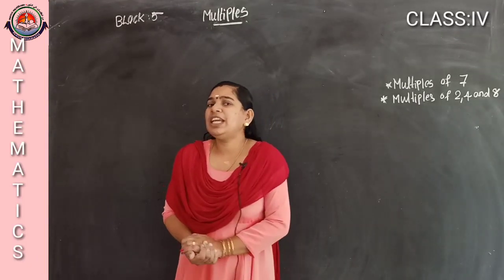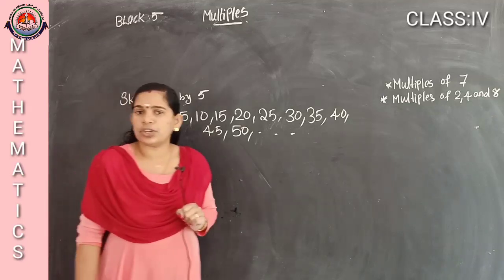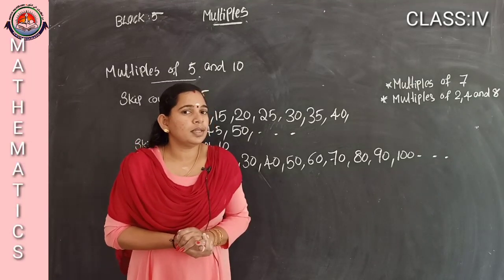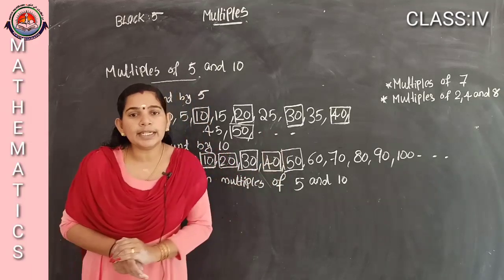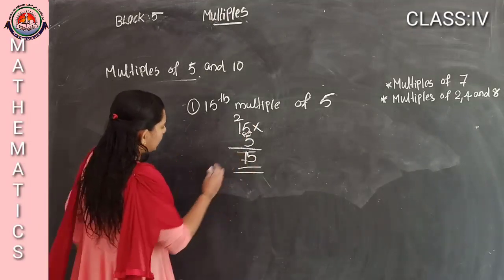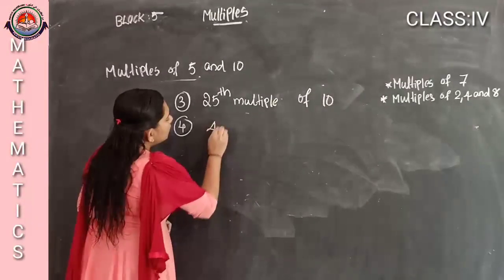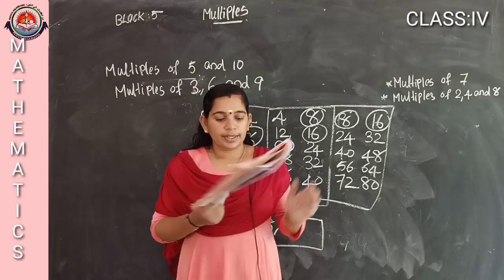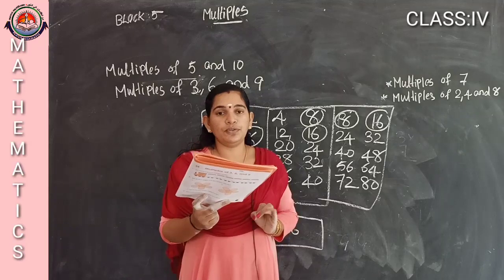Class IV Mathematics 4-08-2020